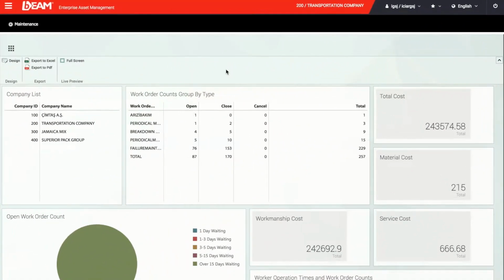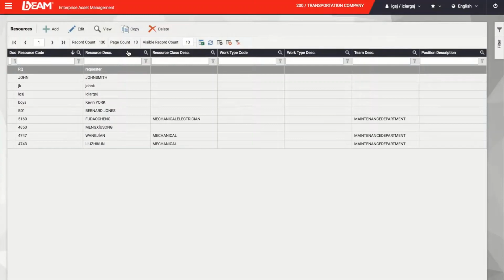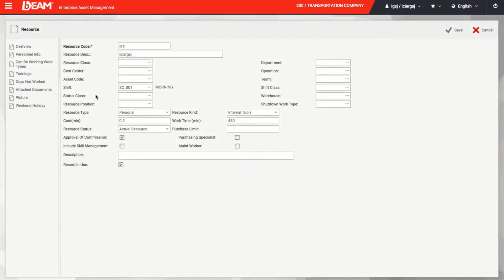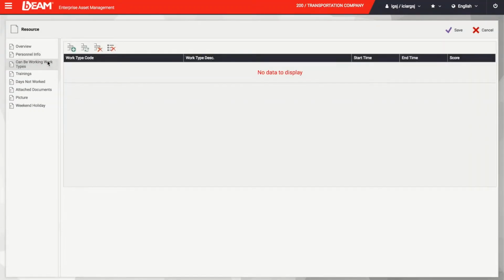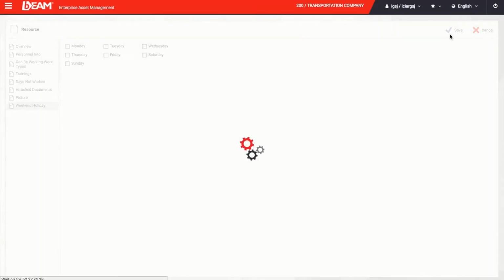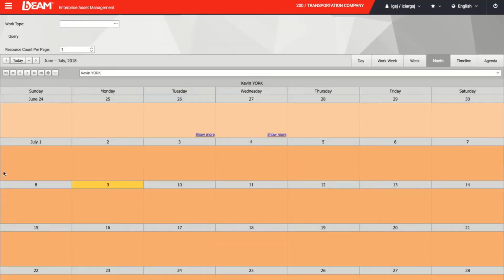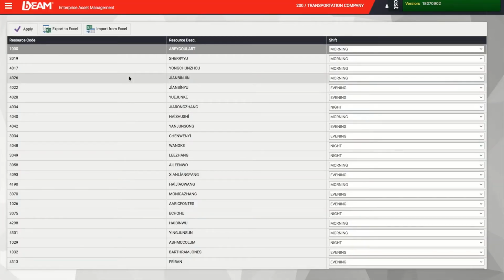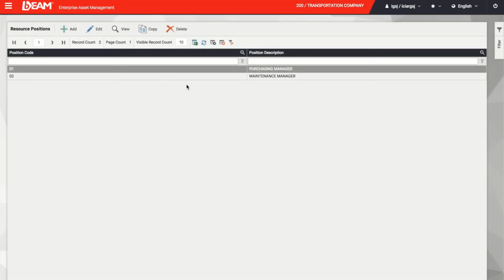7 BEAM Managing Resources